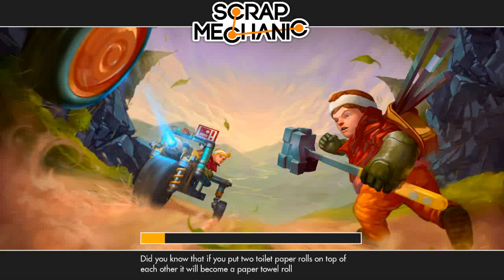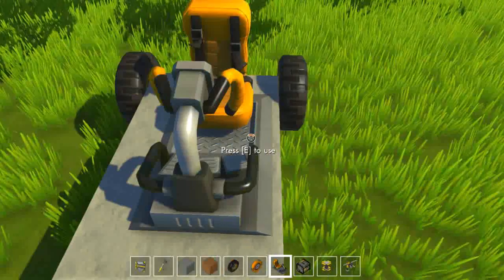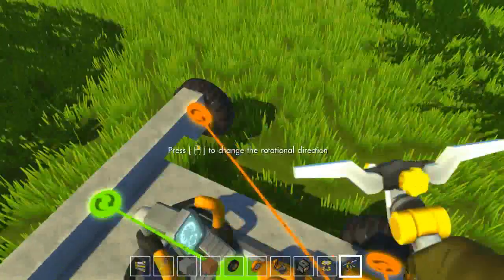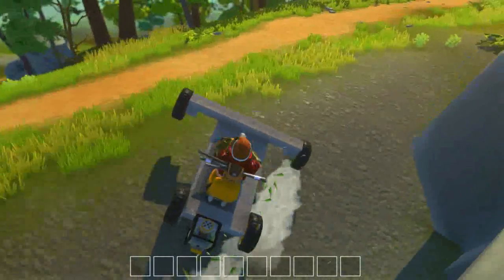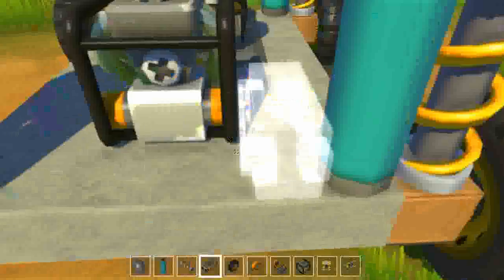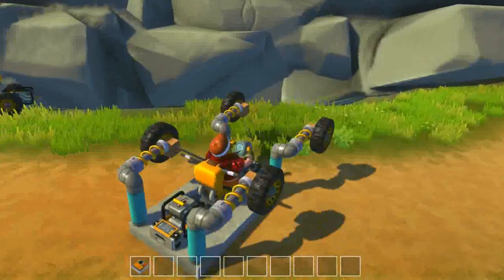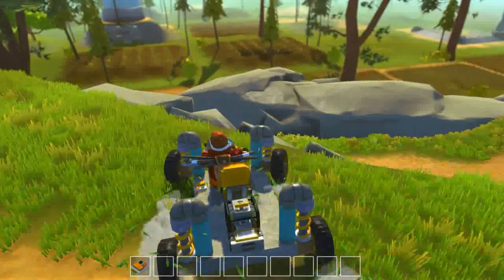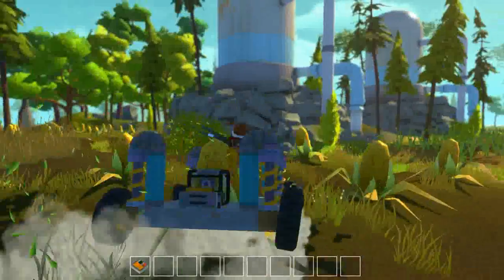Scrap Mechanic E1 (The New Me)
I'm going to fix my videos for you guys so bare with me.